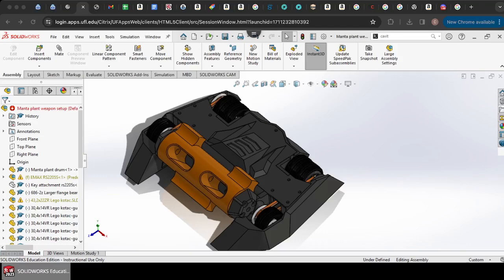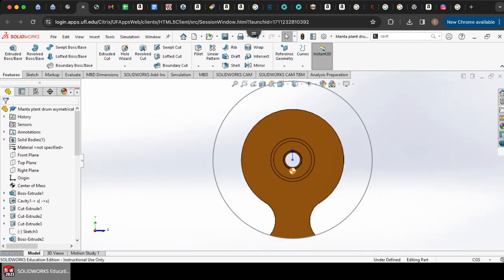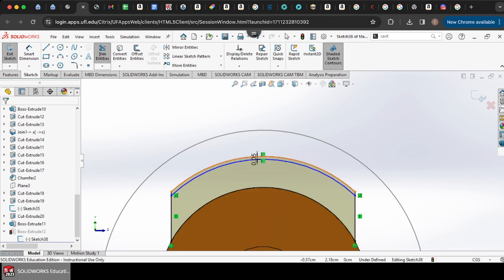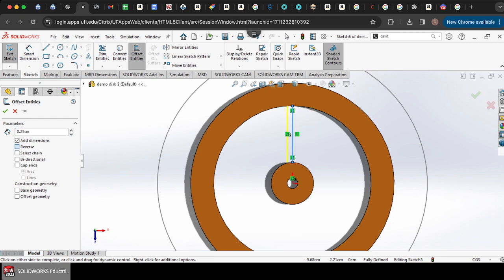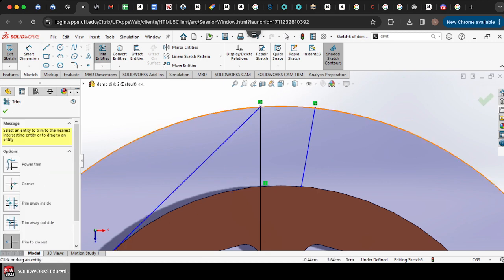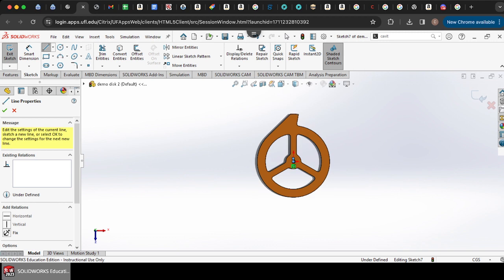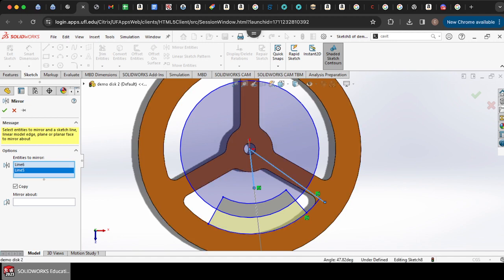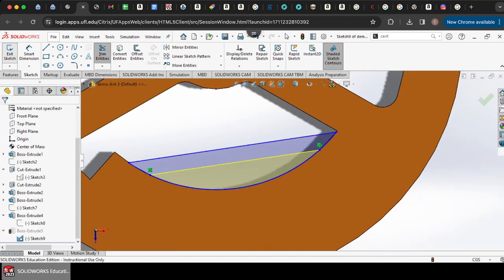Making asymmetrical weapons for battlebots in Solidworks (Echo version)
Quick tutorial, although I was echoing horribly for some reason so I may make a new one at a later date.